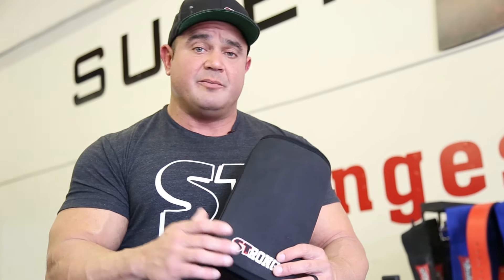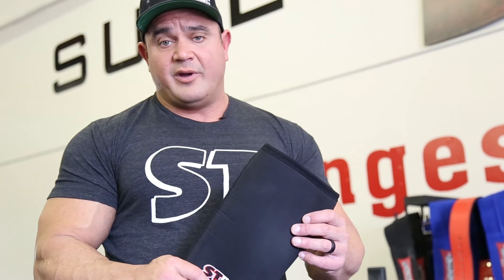What's the Difference? STrong Knee Sleeves vs Sling Shot Knee Sleeves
Mark Bell explains the differences between the Sling Shot knee sleeves and the new STrong sleeves. Each sleeve has its own strengths and is suited to particular kinds of activities. Watch the video to learn which best suits your goals!

[instagram] @marksmellybell, @silentmikke

[twitter] @marksmellybell, @silentmikke